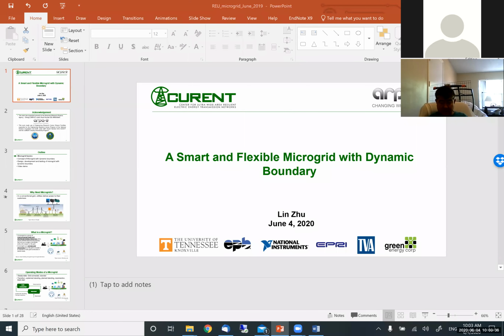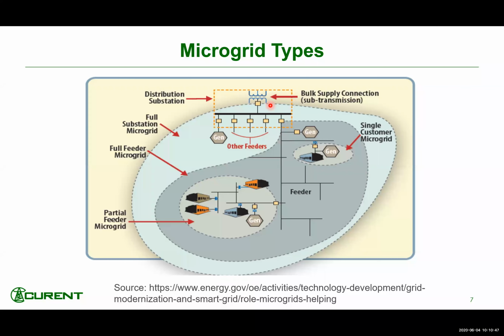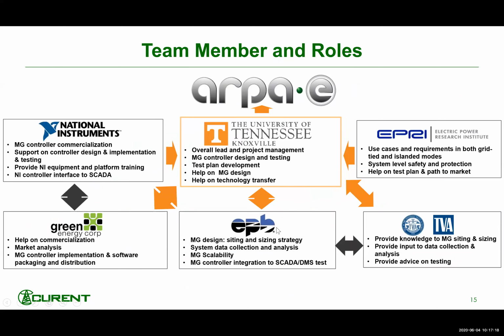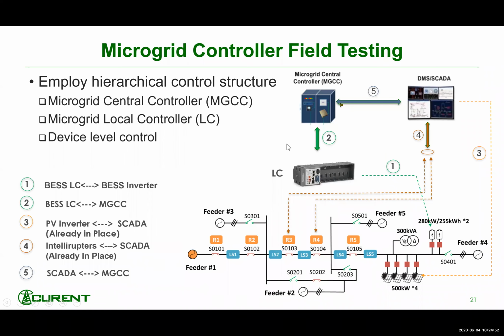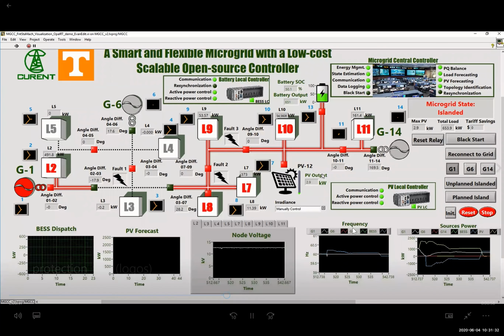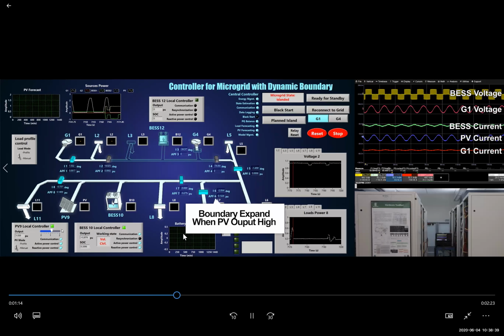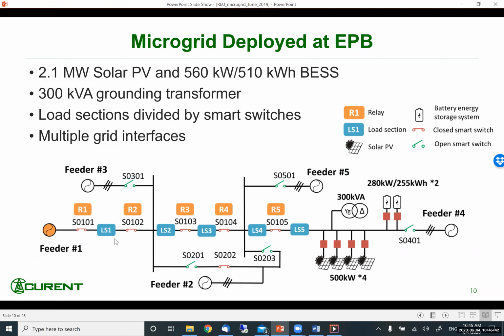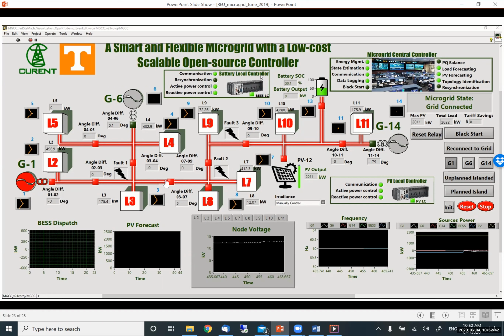REU 06/04/2020 Zhu Microgrids